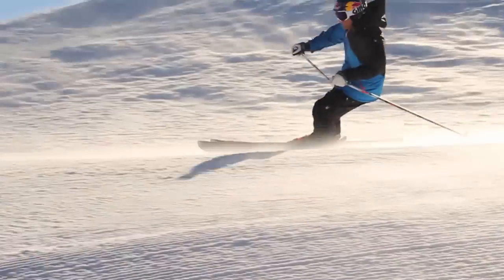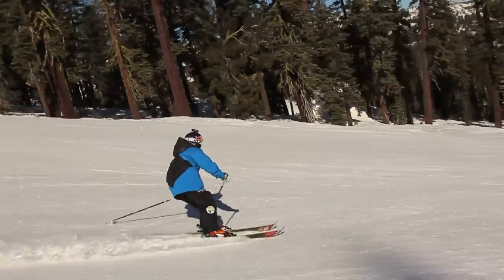World Champion Ski Tips with Daron Rahlves - Flow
Bank of the West has partnered with Daron Rahlves to bring you a series of ski tips from the Olympian and World Cup Champion. This tip is all about flow.